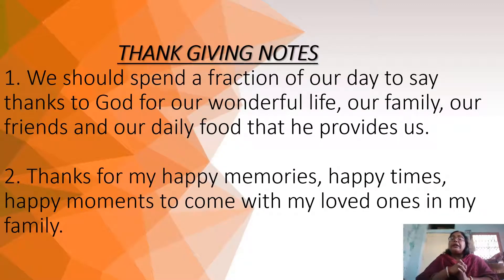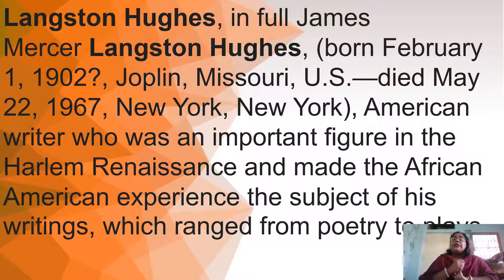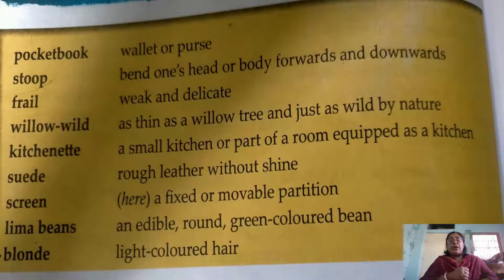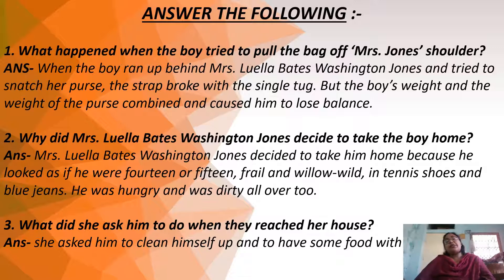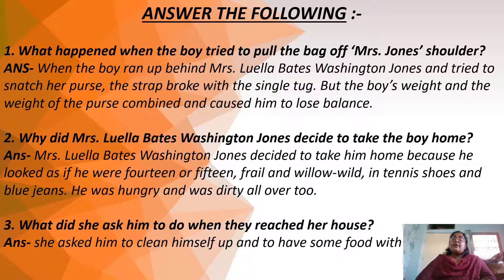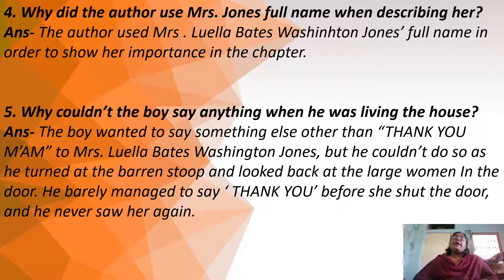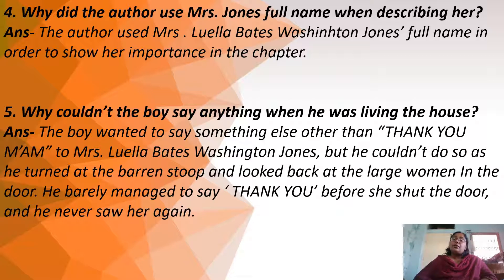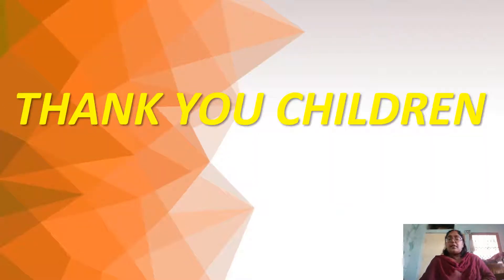ENGLISH M.C.B CH 13 'THANK YOU MA'AM'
Explanation of class work